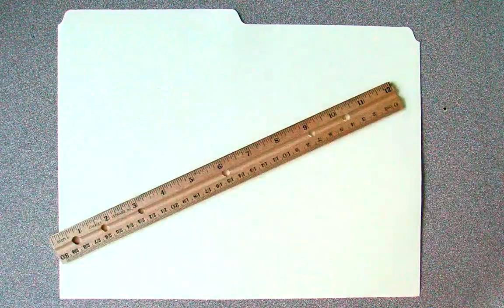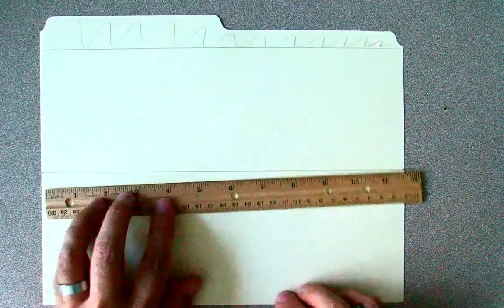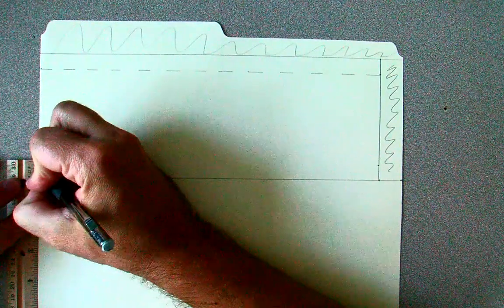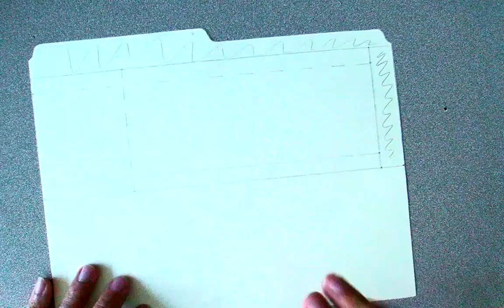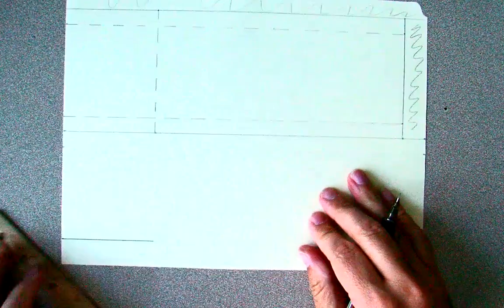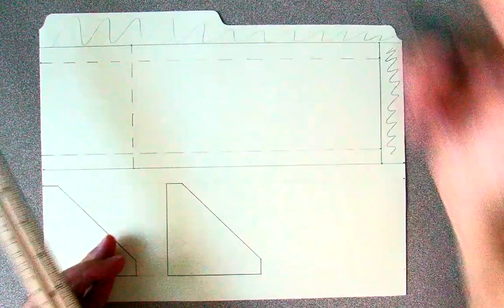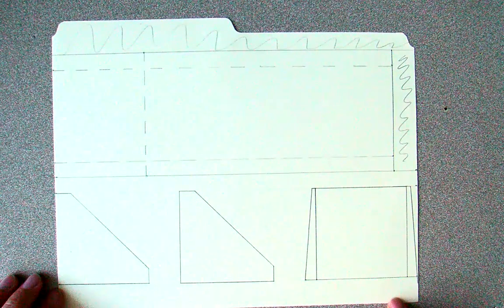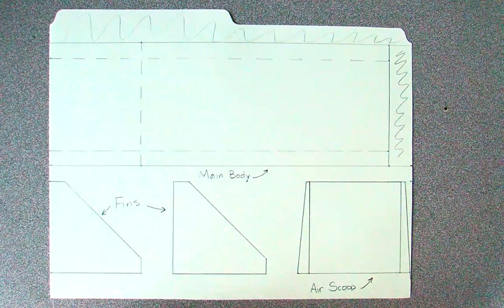PLTW - Paper Skimmer Design Instructions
Step-by-step instructions to draw the PLTW paper skimmer project